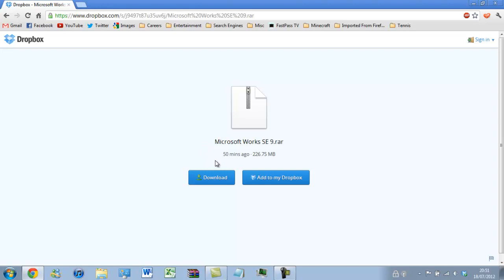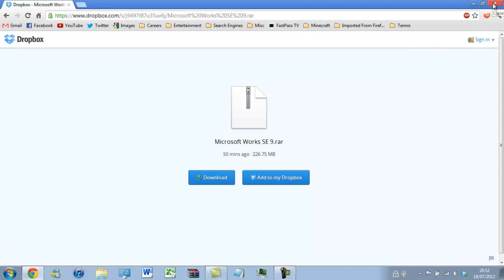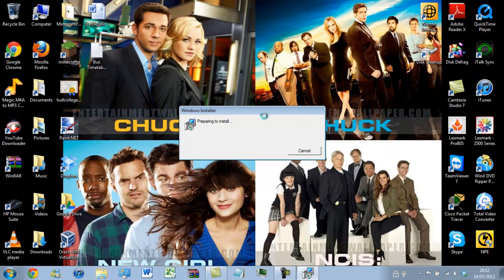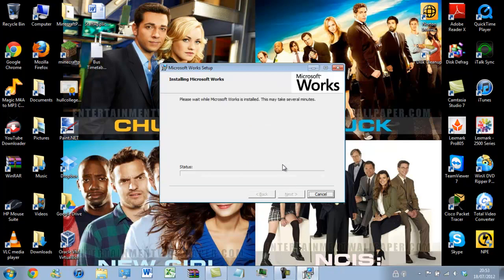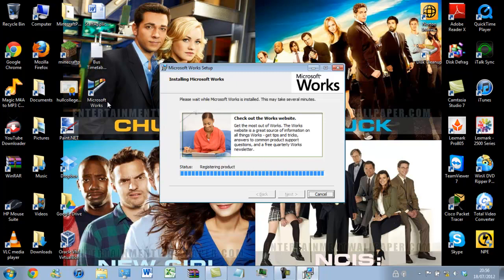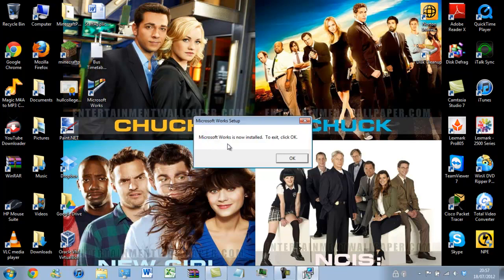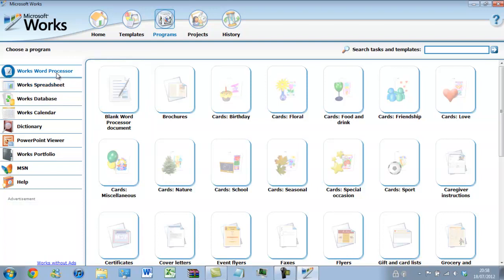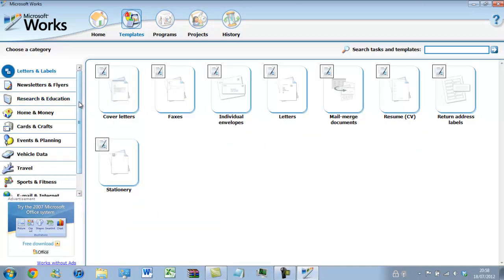Get Microsoft Works SE 9 For Free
PLEASE READ!!!
Hi Guys, in this video I will be showing you how to download Microsoft Works SE 9 for Free. To open the download you will need some type of RAR archiver. E.g. WinRAR, WinZip, 7Zip.